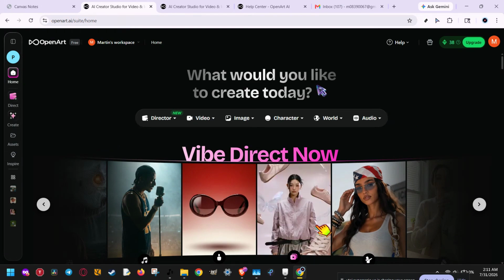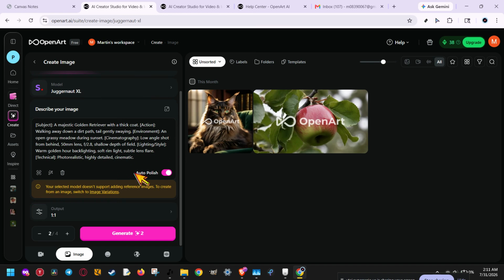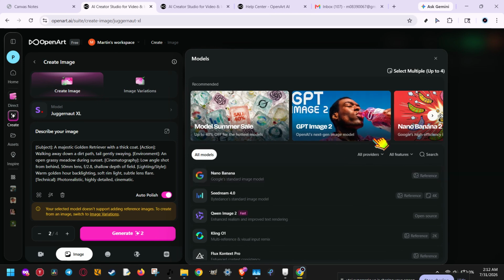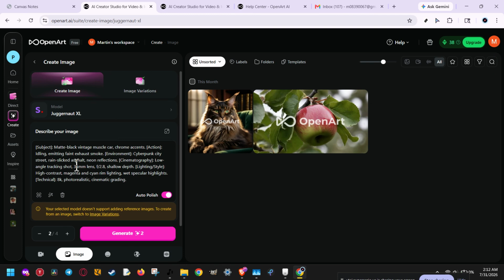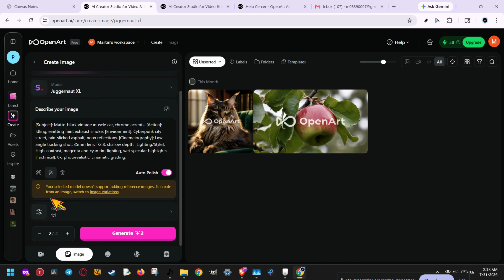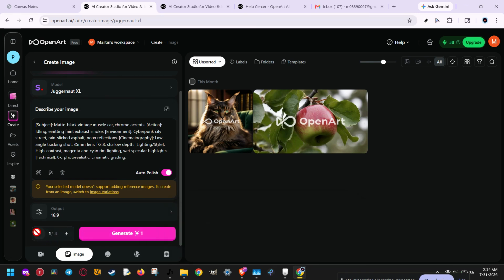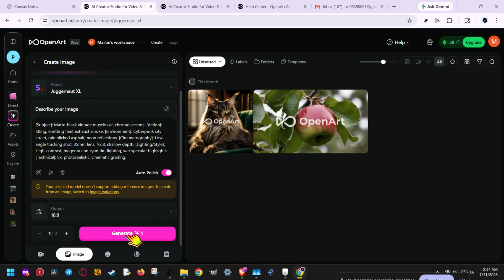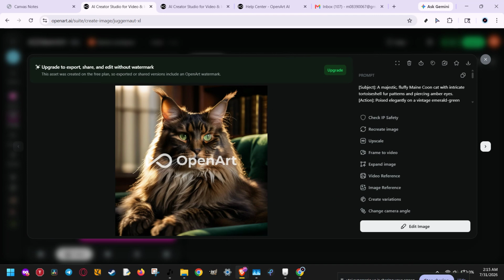How Does OpenArt AI Work (Easy Step-By-Step Guide)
Learn how OpenArt AI works with this beginner-friendly tutorial. Follow along to choose the right model, write better prompts, adjust settings, and generate AI images with confidence.

🕚Timestamps:
0:00 Intro
0:19 Log In And Open The Create Workspace
0:44 Choose The Right AI Model
1:20 Write Your Prompt And Use Negative Prompts
1:59 Enhance Your Prompt With AI
2:18 Set Aspect Ratio And Image Count
2:41 Generate Your Images
3:06 Refine Results And Final Tips

✍️What You'll Learn In This Video:
• How To Use OpenArt AI To Generate Images
• How To Choose The Best OpenArt AI Model
• How To Write Better Prompts For OpenArt AI
• How To Use Negative Prompts In OpenArt AI
• How To Set Aspect Ratio And Image Count
• How To Generate And Refine AI Images In OpenArt

💡Pro Tips:
• Use specific prompts with subject, style, lighting, and background details for better results.
• Match the model to your goal, such as realism for photos or anime for illustrations.
• Try multiple image counts so you can compare variations faster.
• Use negative prompts to remove common issues like blurry or distorted results.
• If your first output is close, refine one part of the prompt instead of rewriting everything.

🌐 Access OpenArt Here:
openart.ai